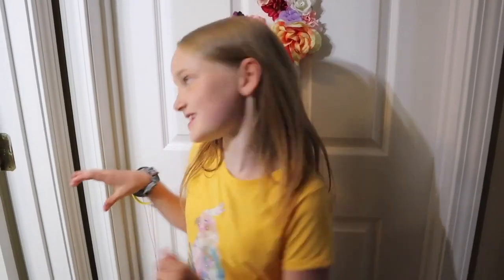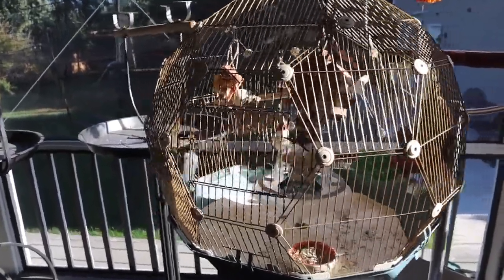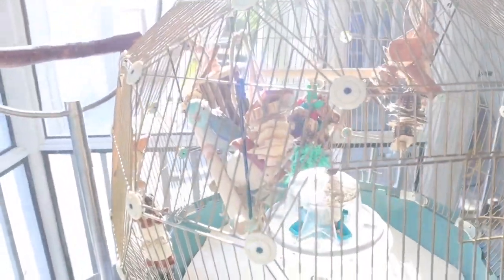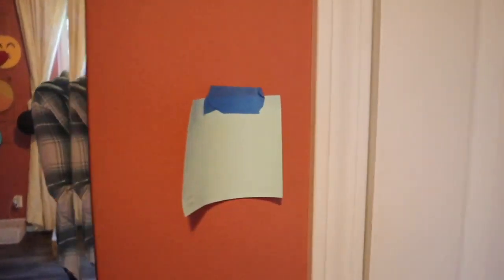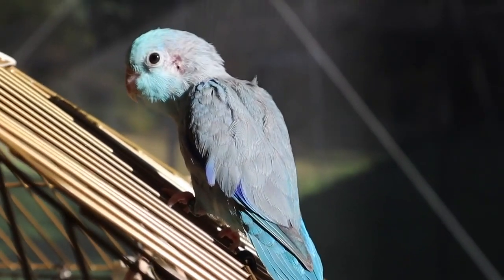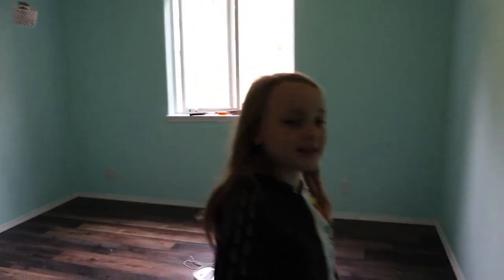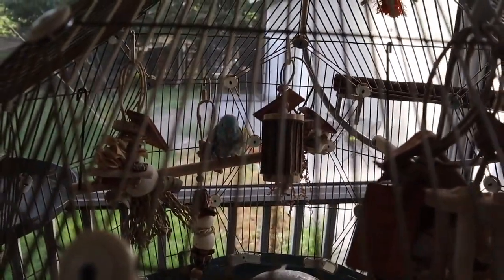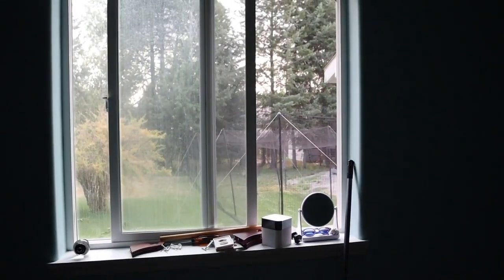Painting my room to match my bird!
I convinced my parents to let me paint my room to match my new bird, Bluee the parrotlet!!